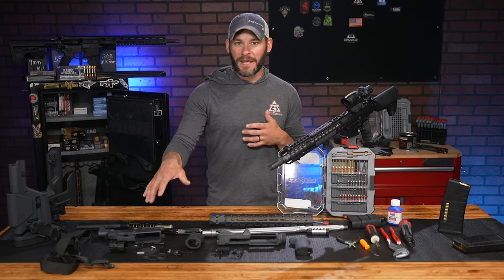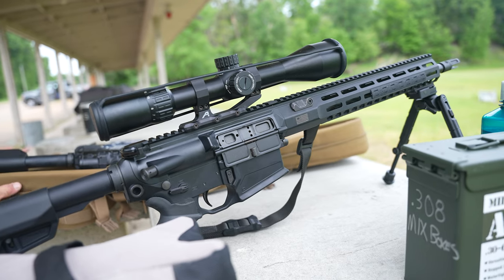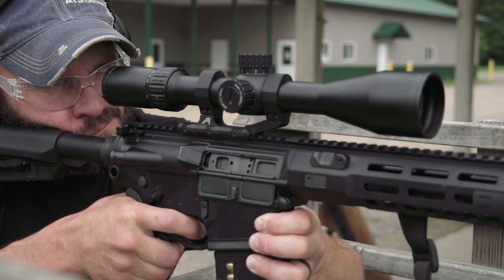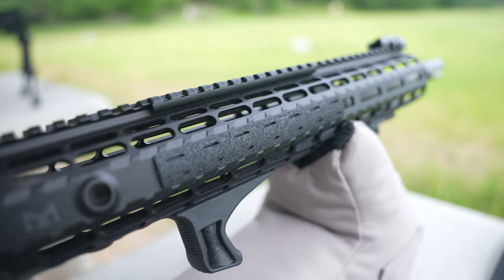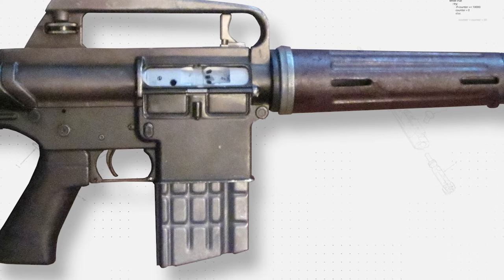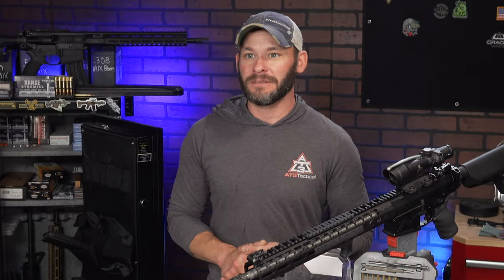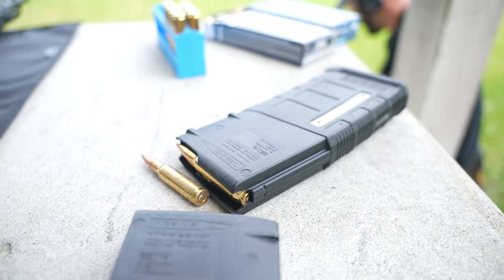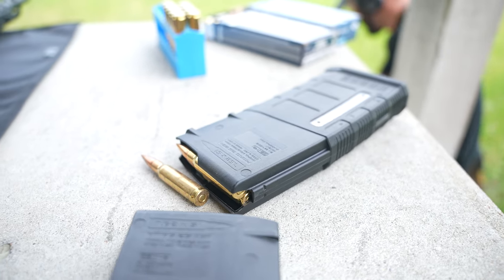What Is An AR-10 & What Parts Fit What?? DPMS vs. Armalite vs SR25 vs. Aero Precision? | Episode #1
Hey, the truth about AR-10 or .308 rifles and building / assembling one... NOTHING FITS! Well, actually, that's what you've been led to believe. Today, let's cut off ANY outdated AR-10 information and really get down to brass tacks! This is the beginning to your next AR-10!

00:00 - Intro
01:00 - AR10 Compatibility
01:23 - AR10 Caliber Options
03:24 - AR10 History Lesson
04:00 - Best Brands Of AR10 Parts
05:04 - Armalite AR10
06:02 - DPMS LR-308
06:35 - Knights Armament SR-25
06:53 - DPMS G2
08:32 - AR15 / AR10 Compatibility
09:55 - Outro